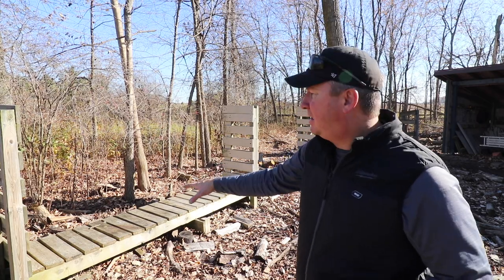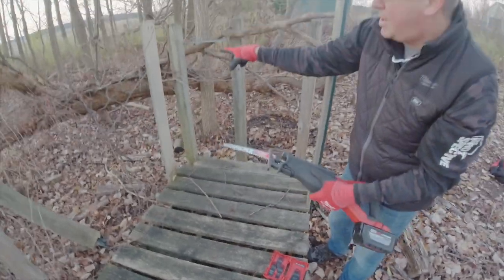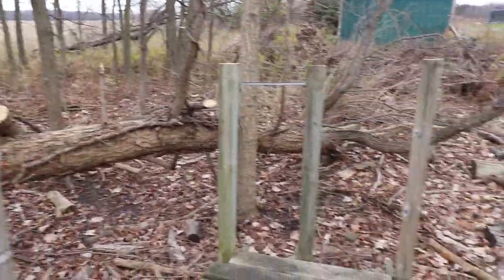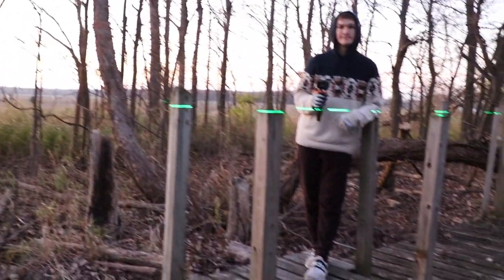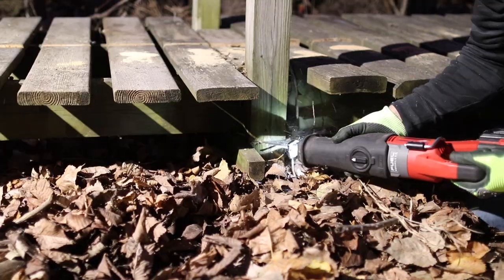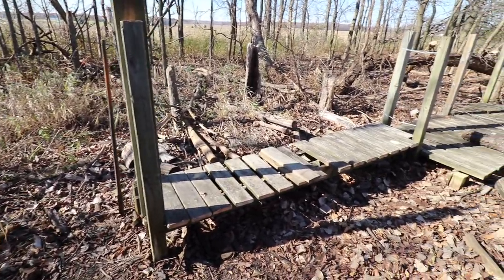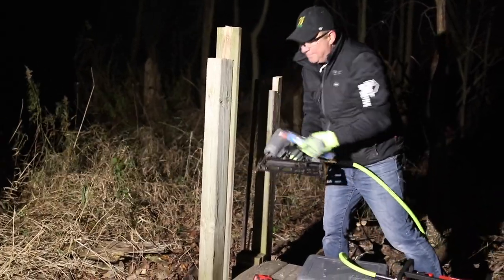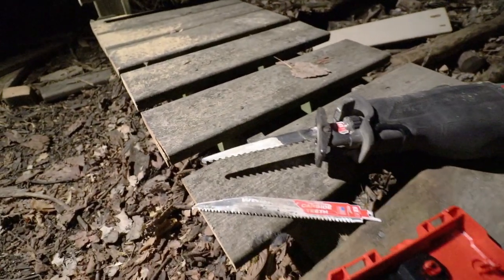FIREWOOD STORAGE RACK BUILDING PROJECT USING NEW 2020 MILWAUKEE TOOLS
This video is my best advice for building an outdoor firewood storage rack.   I modified my original double row rack design to now be a single row, which is easier to load, unload, and cover.  The 4x4 posts are cemented in the ground, which offers exceptional stability against the elements.    The new 2020 Milwaukee Tools featured in this video include the M12 Cross Line Laser, M12 FUEL Multi Tool, M18 FUEL Compressor, Milwaukee Packout 22in Modular Tool Box Storage System, and the Wrecker & Axe Sawzall Blades.  To find out more about the tools, check out the links to each item at The Home Depot that I provided below.

QUESTION OF THE DAY:  If you store firewood, what works best for you?  Do you have a DIY storage rack, a shed, in your garage, or premade rack, or something else?  Do you cover the top of the firewood?  If so, what type of cover is it?

I want to say a big thank you to Milwaukee Tools and The Home Depot for sponsoring this video.

TIMECODES:
0:00 Intro
4:31 Cuttiing down old firewood rack
8:47 Installing firewood ends/slats
10:46 Completed building project